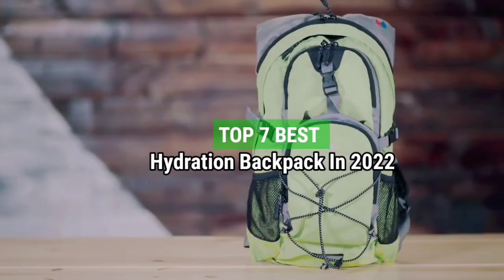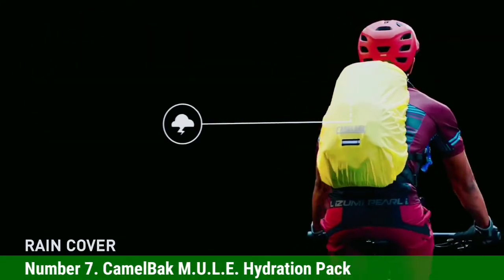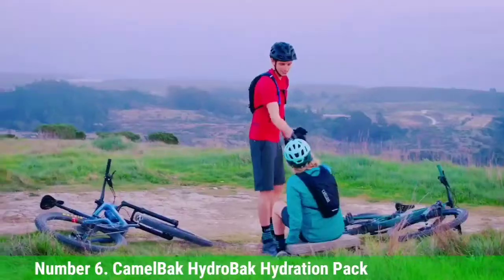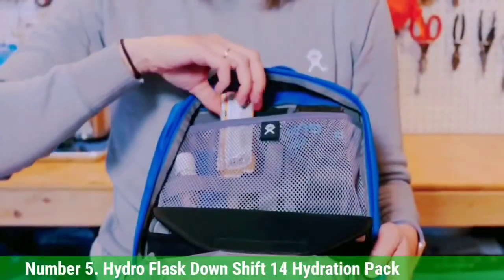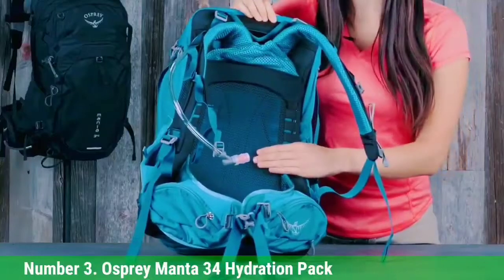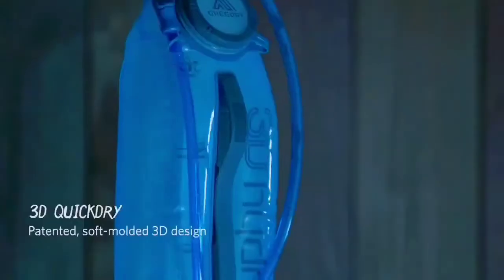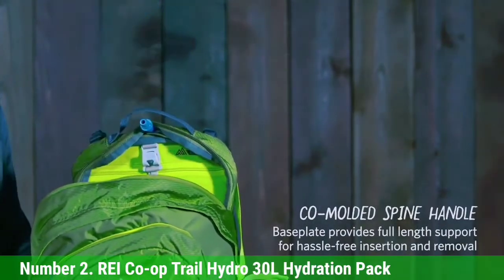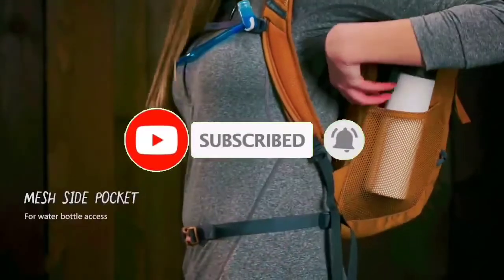Top 7 Best Hydration Backpack In 2022